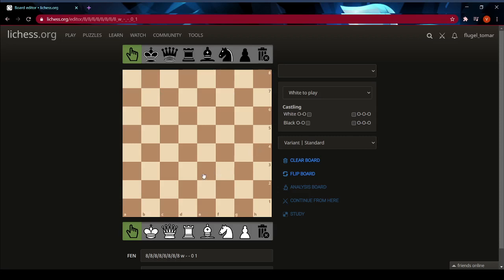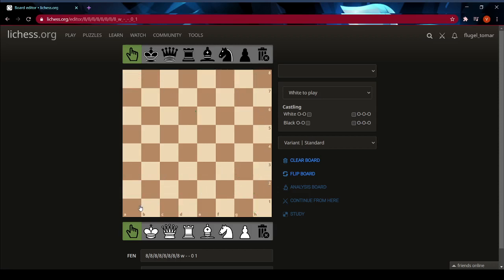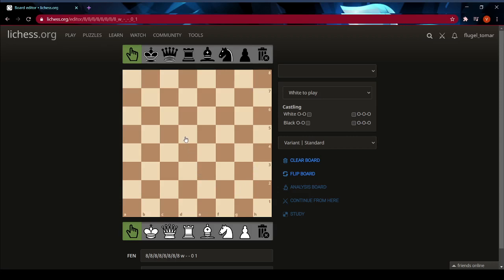Chess board notation and naming.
CHESS is  ❤️️.

Basically, I upload everything that I personally find interesting.